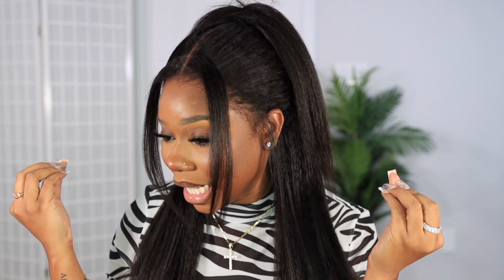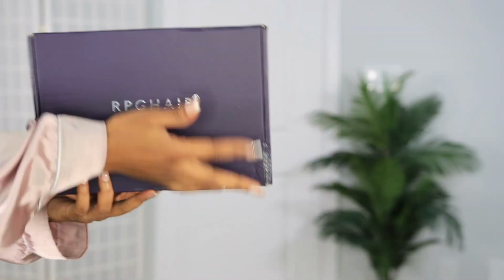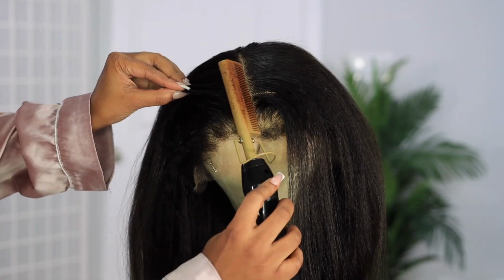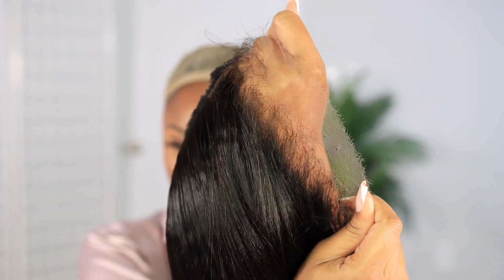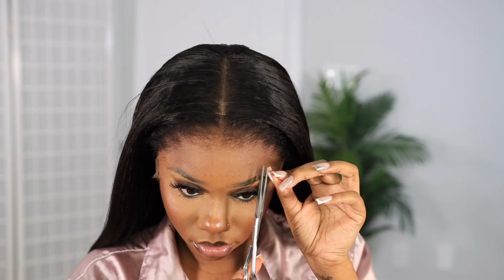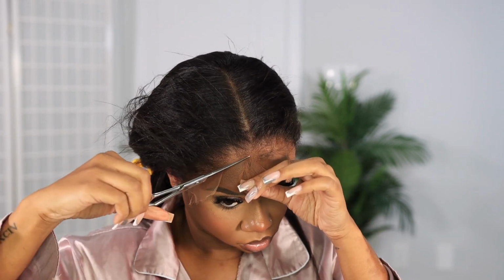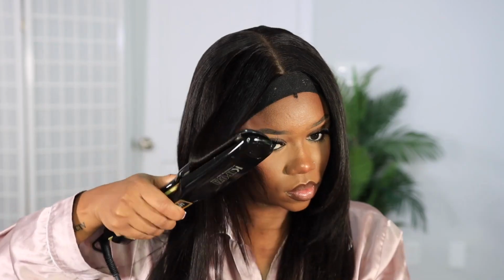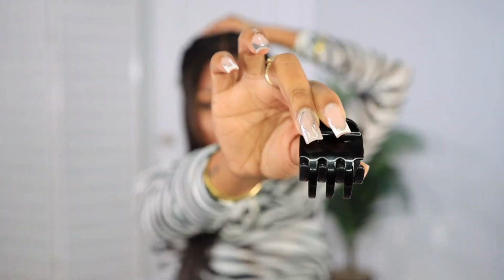Kinky Edge On HD Lace Frontal Wig | How to Install & Style My Wig ft. RPGhair Tax Return Sale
RPGHair 2023 Tax Return Sale
$70 Off Over $349  |  $40 Off Over $249  |  $20 Off Over $159
Time: End by March.24th

𝐖𝐢𝐠 𝐃𝐞𝐭𝐚𝐢𝐥𝐬
Invisible HD Lace Upgrade Clean Hairline 13x6 Lace Frontal Wig Kinky Straight Hair [LFW97]
Density:180%
13*6 Deep Parting space
★ Skin Melted HD Lace
★ New Clean Hairline
★ Kinky Edge Is Available
Very Affordable Price Starts at $149